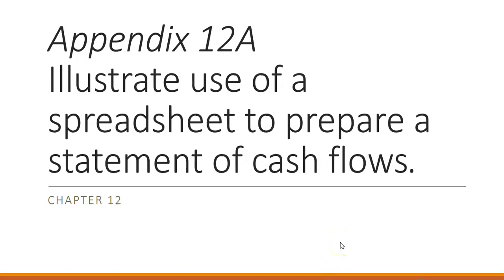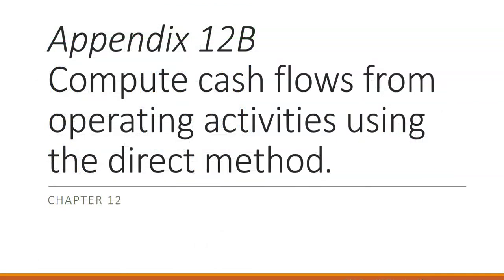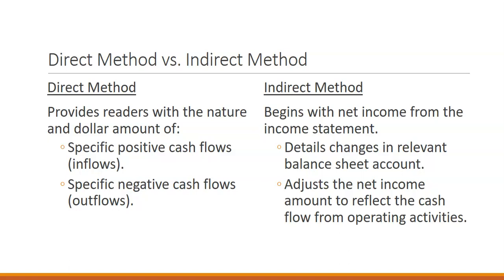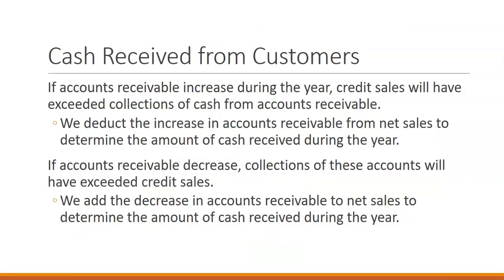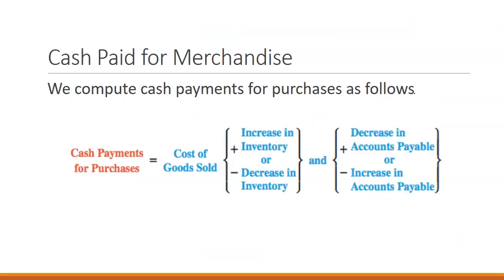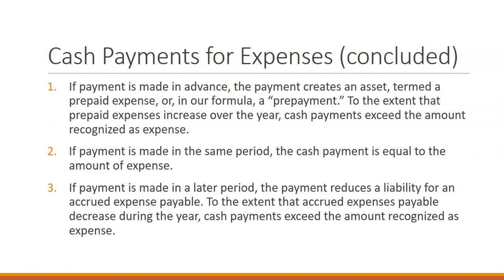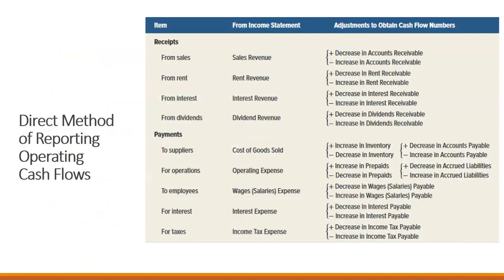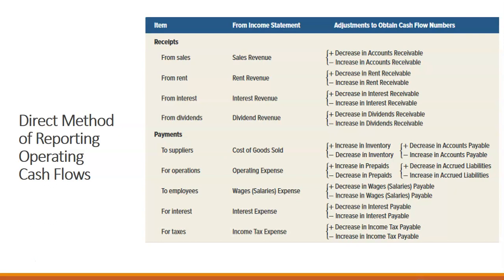AC 121 Chapter 12 Video 3